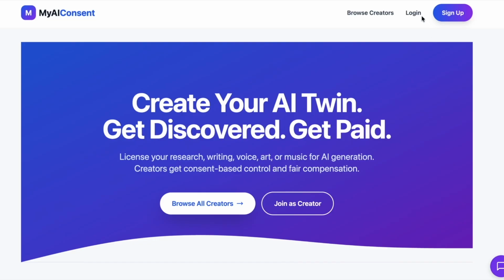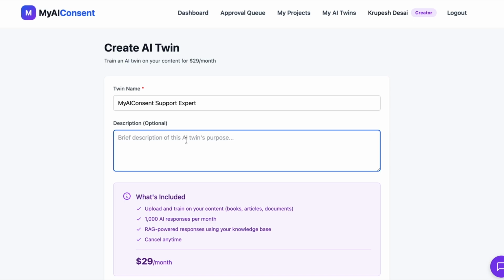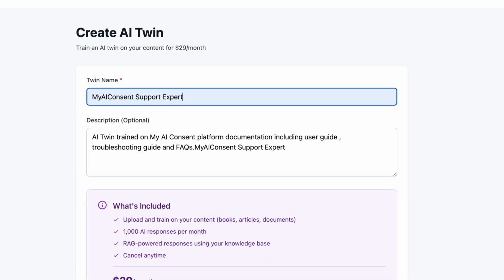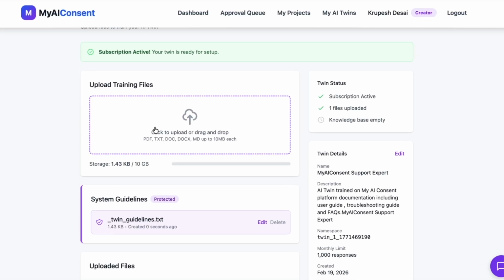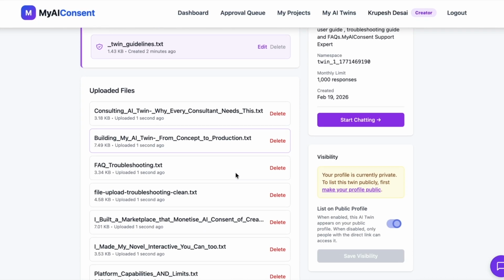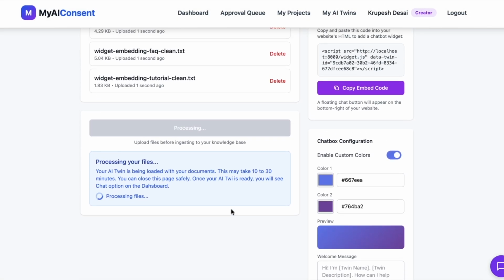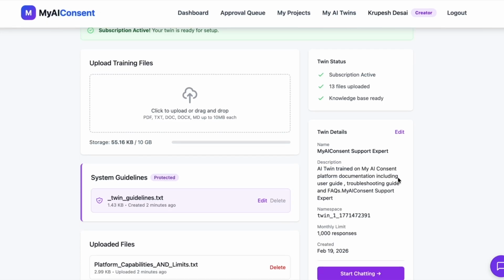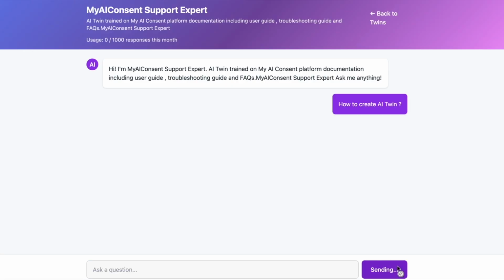Create Your Own AI Twin with Chatbot in 5 Minutes | MyAIConsent Tutorial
🚀 Create Your Own AI Chatbot in 5 Minutes | MyAIConsent Tutorial

Turn your expertise into a 24/7 AI assistant that answers questions while you sleep. No coding required!

In this step-by-step tutorial, I'll show you how to:
✅ Create an AI twin trained on YOUR content
✅ Upload documents (PDFs, Word docs, text files)
✅ Customize your chatbot's appearance
✅ Embed it on your website in seconds
✅ Get 1,000 AI responses per month

Perfect for:
- Consultants who want to automate client questions
- Course creators providing student support
- Business owners handling customer inquiries
- Anyone who wants to monetize their expertise

⏱️ Timestamps:
0:00 - Introduction
0:09 - Sign Up & Login
0:29 - Create Your AI Twin
1:06 - Upload Training Files
1:46 - Test Your Chatbot
2:16 - Embed on Website
2:29 - Get Started